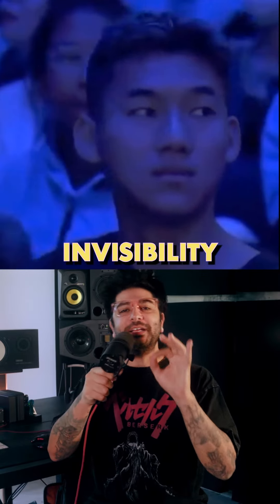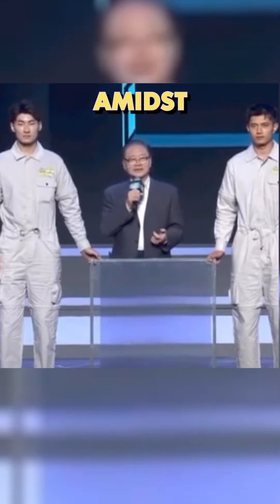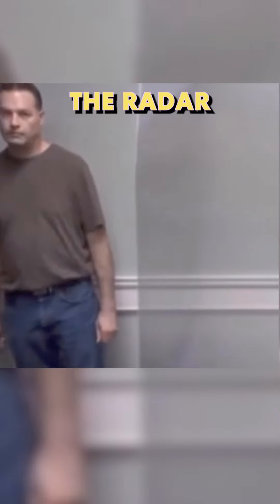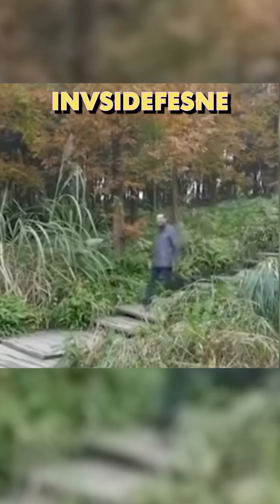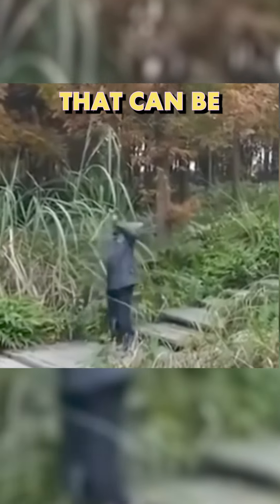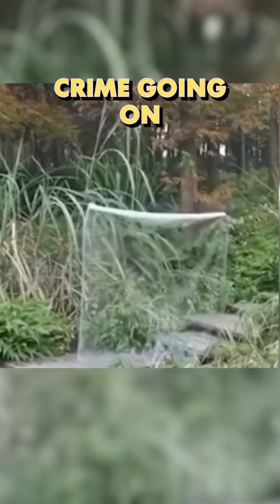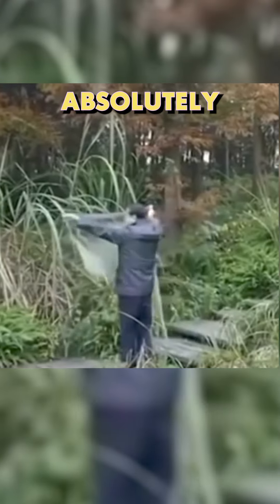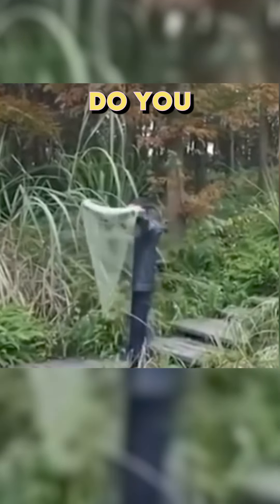The Worlds First Inadvisability Cloak